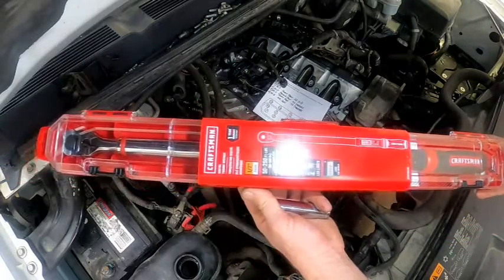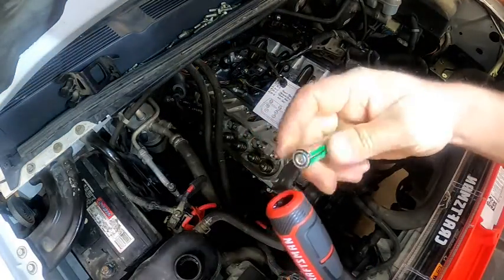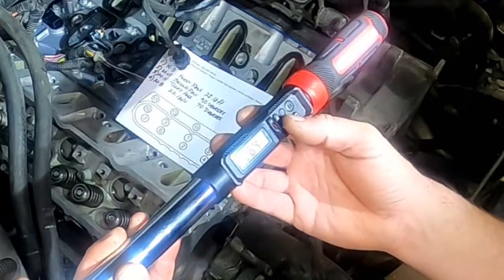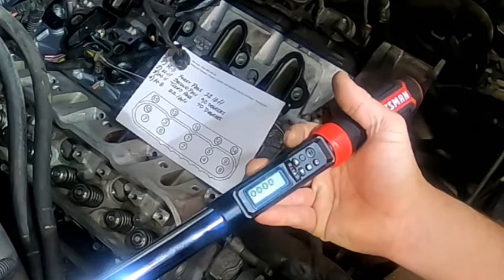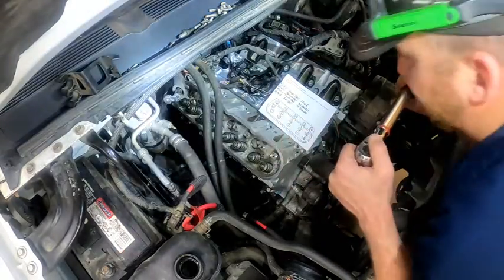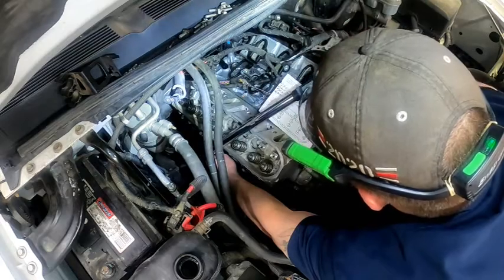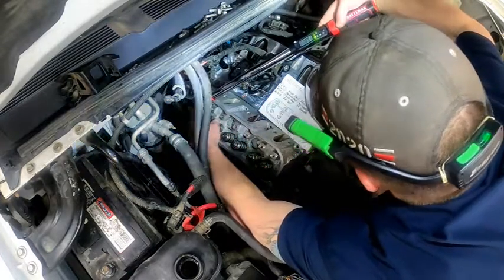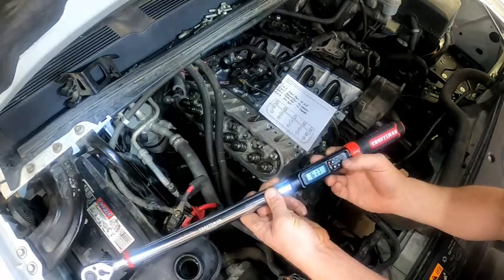Craftsman CMMT99436 Digital Torque Wrench Review. Is it a good buy?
I picked this torque wrench up at Lowes for $209 including tax, and you can get it cheaper on Amazon. Is it a quality tool and worth buying?